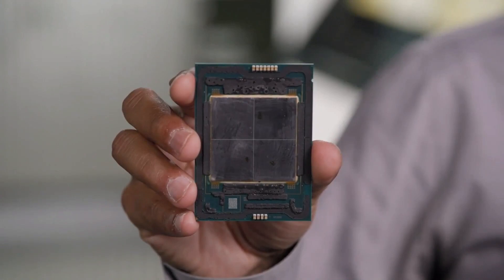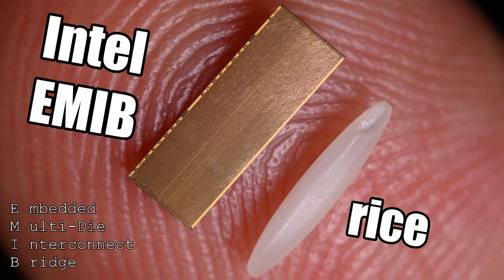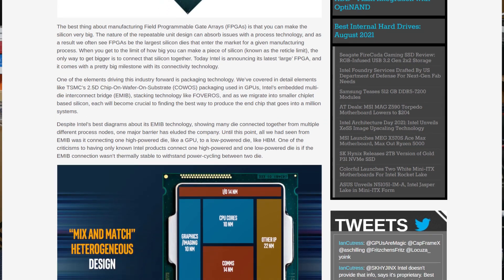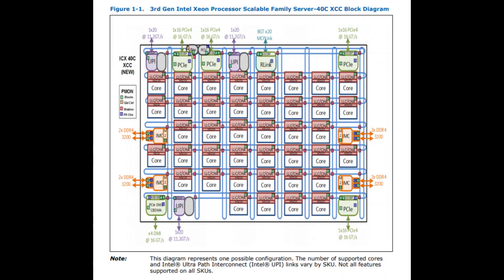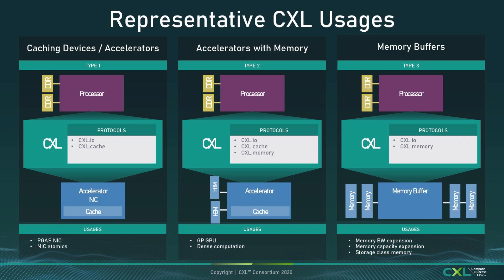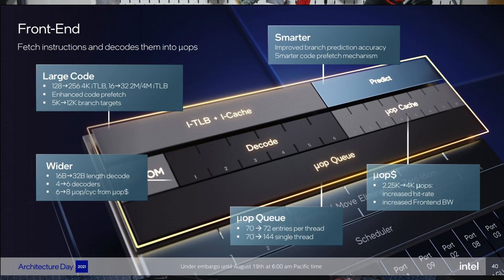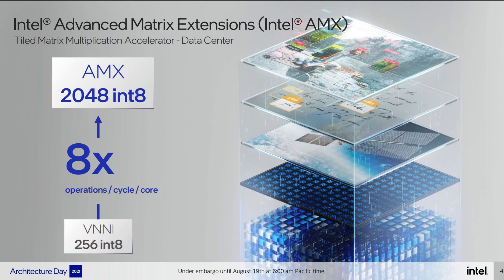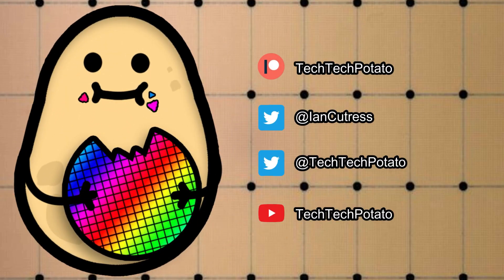When Four Become One: Intel's Next Xeon is BIG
In the last couple of weeks, through Intel's Architecture Day and Hot Chips, we were given a deeper look into Intel's next generation Xeon processor Sapphire Rapids. It's a big one, and there is lots of info to sift through, but is it enough to compete?

0:00 Go Big or Go Home
0:32 Next-Gen Xeon
1:04 EMIB
2:22 Cut the Mesh
3:05 What's in a Tile
3:32 CXL 1.1, kinda
4:00 Glue Logic
4:42 AMD vs Intel
5:14 Different versions of SPR
6:25 Golden Cove
7:29 AMX, Sockets, and HBM
9:45 What we're missing
10:20 Launch Window vs AMD
12:03 Lotsa silicon
14:38 Latencies and Power
15:25 Lana'i Cat Tax